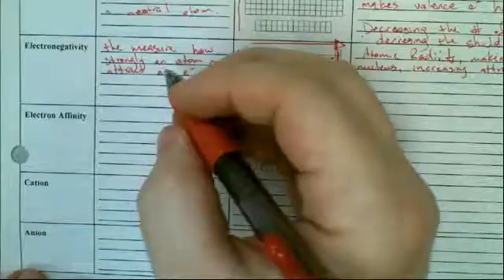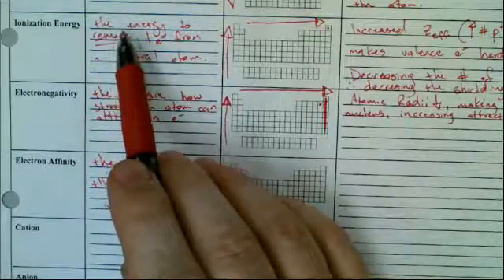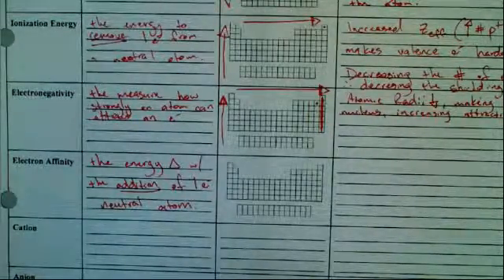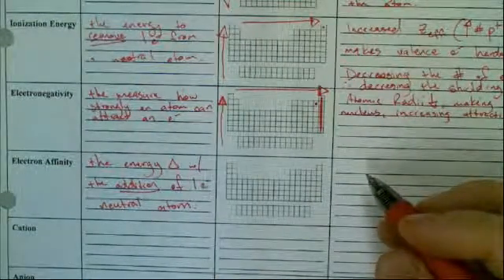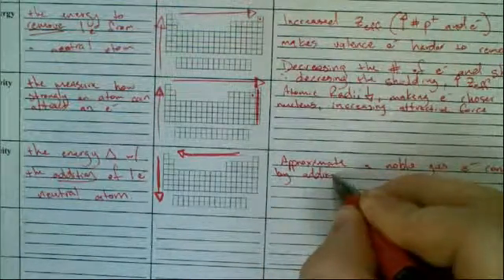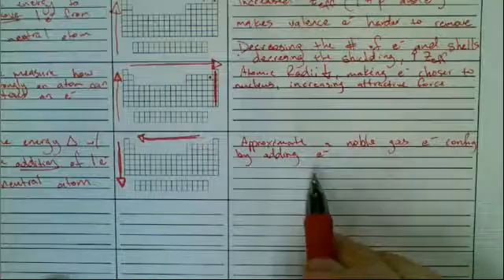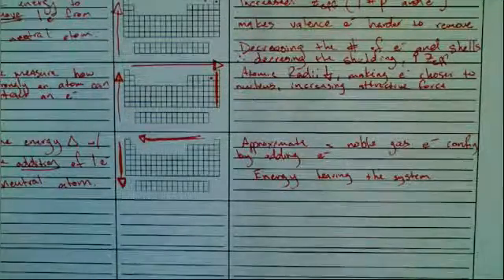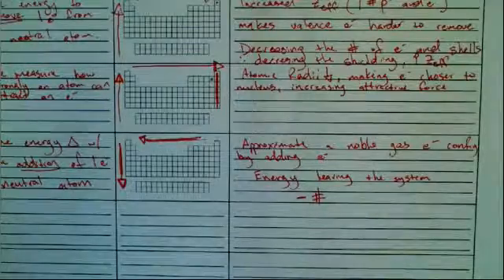Chem Ch 05-3 Swing Day Sample Problems 05 - Electron Affinity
In this video, we go over our responses for electron affinity.